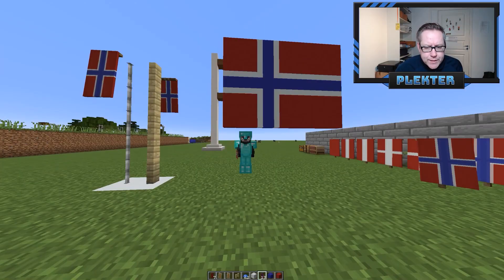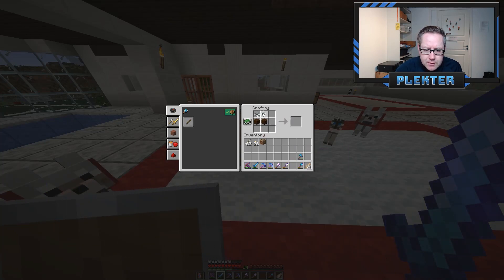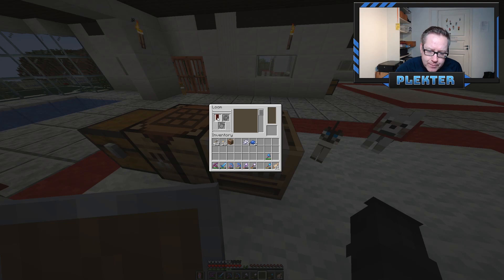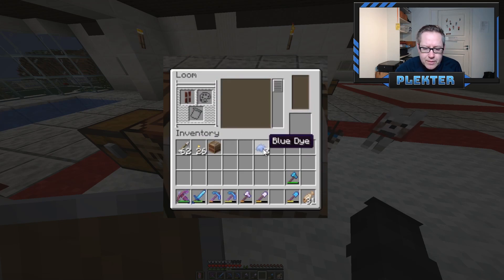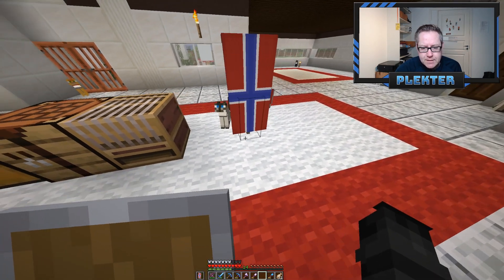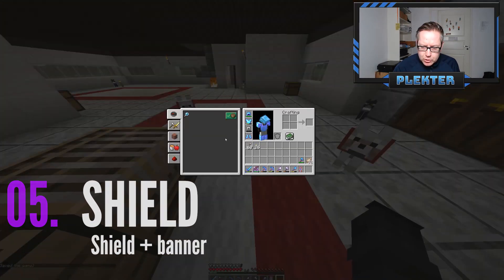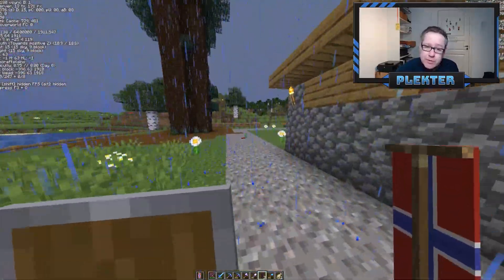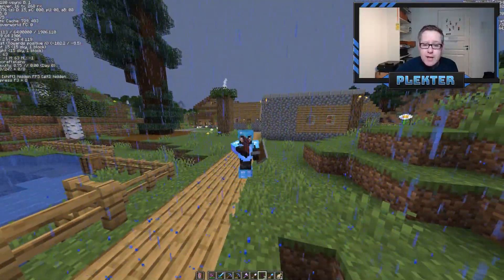Minecraft: Norway banner tutorial | How to make the Norwegian flag as a banner in Minecraft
If you are a Norwegian Minecraft player there is no better way then to decorate your house, base or area on you server than to make yourself a couple of banners from your own country.

This is a step-by-step guide on how to make the flag of Norway on a banner in Minecraft.

Also includes bonus tips on how to put the banner on your shield, and suggestions to when you can use a norwegian banner in your Minecraft gameplay.

You need:
- A loom (two planks and two string)
- One red banner (six red wool and a stick)
- Four red dye
- Two blue dye